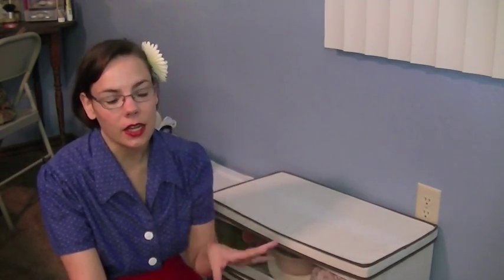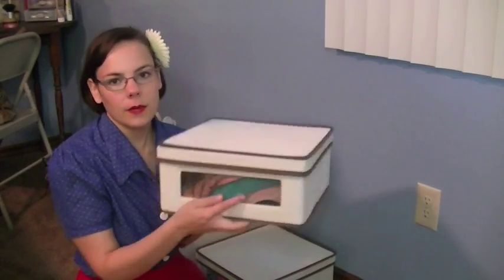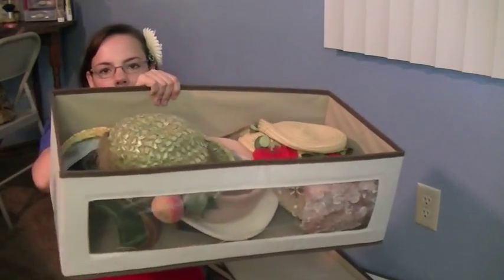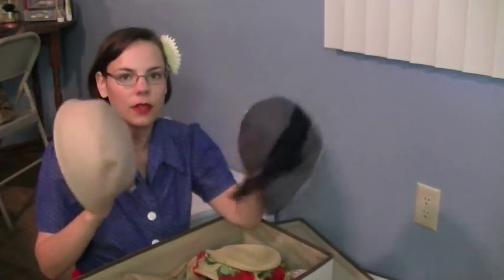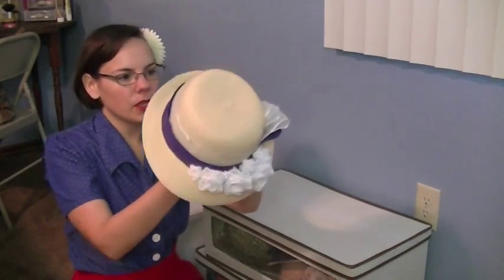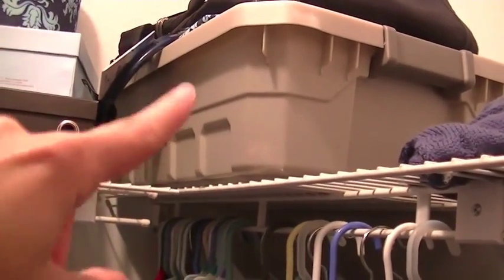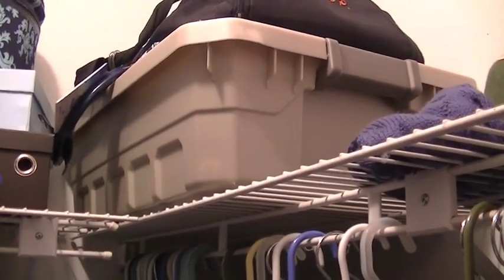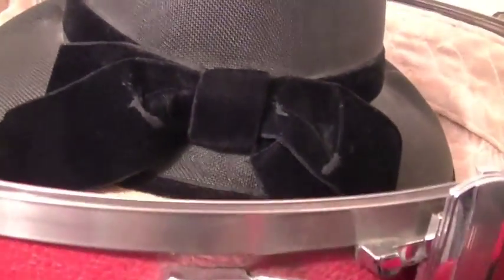How to Store Vintage Hats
I adore vintage hats! But storing them can be difficult. In this video, I share my vintage hat storage solutions...and, of course, show off some hats!